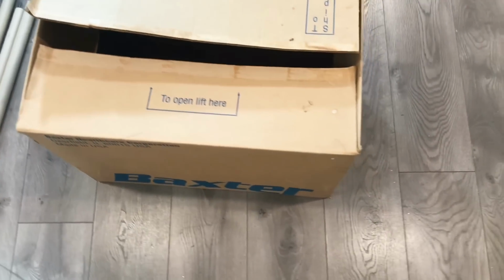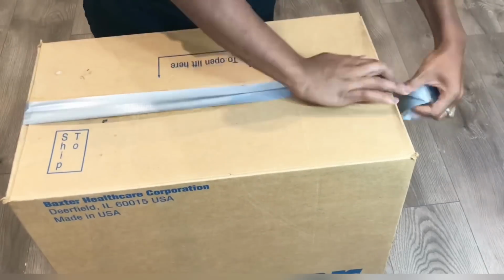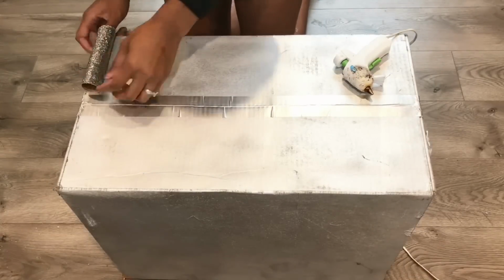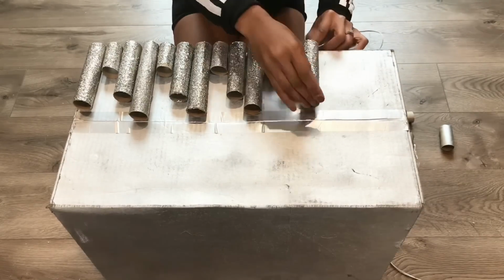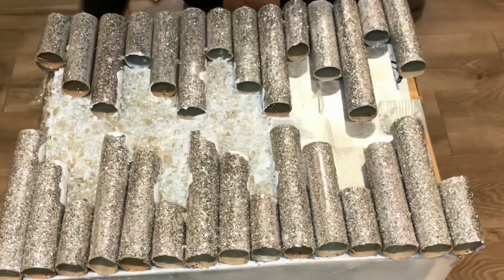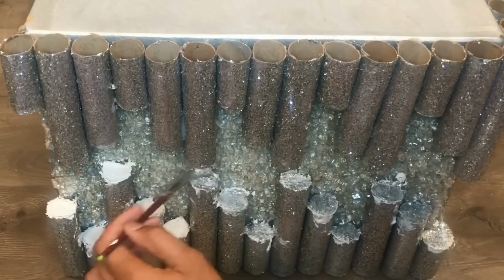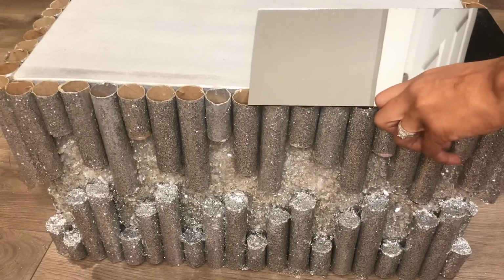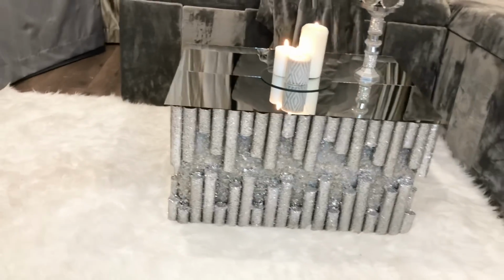DIY COFFEE TABLE MADE OUT OF A CARDBOARD BOX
You’ll need :

At least 16 gift wrapping paper rolls
Glitter
A box
Mod podge
Caulk
Decorative embellishments (Michaels)
4 mirrors of 1big mirror